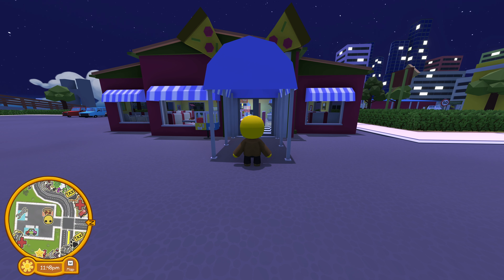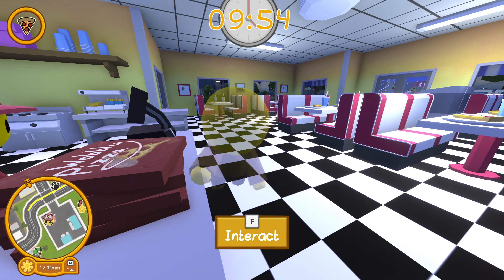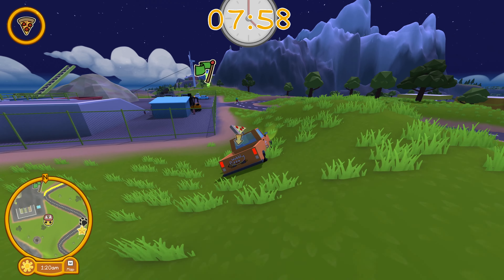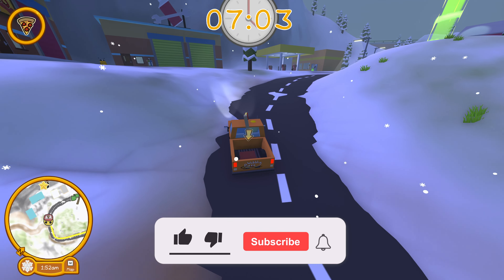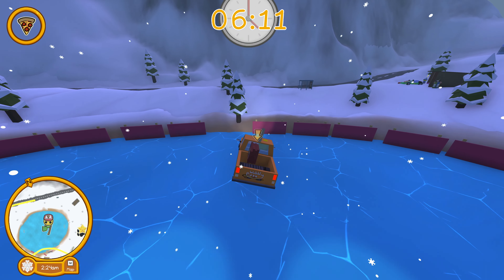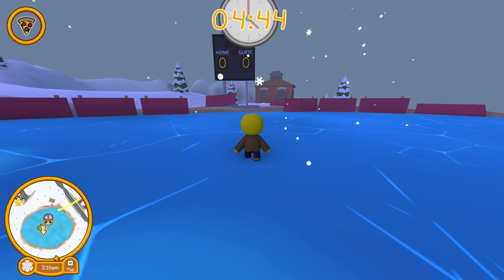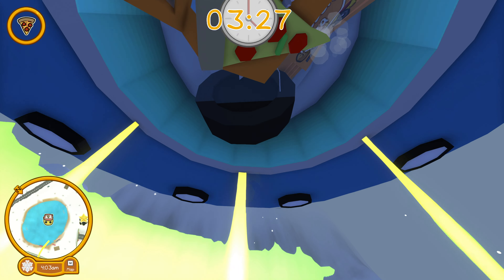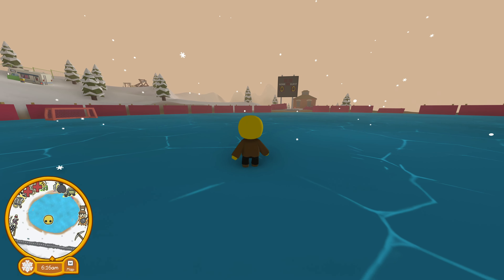The Case of the Levitating Truck (Wobbly Life)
Episode 87: We show you how to unlock the jetpack in this episode of Wobbly Life, but things go horribly wrong.